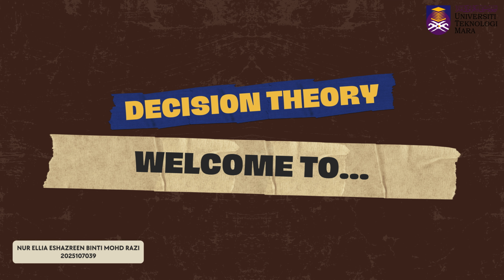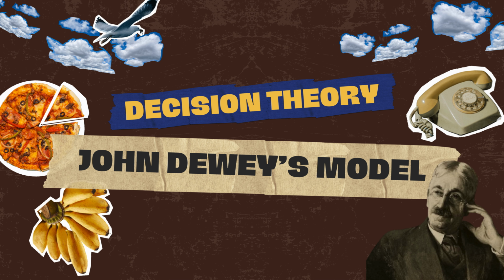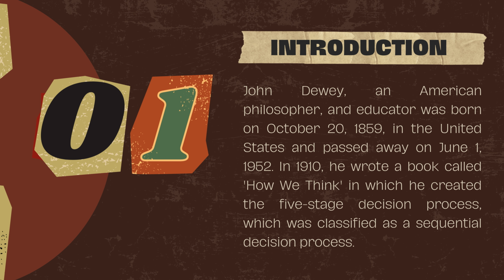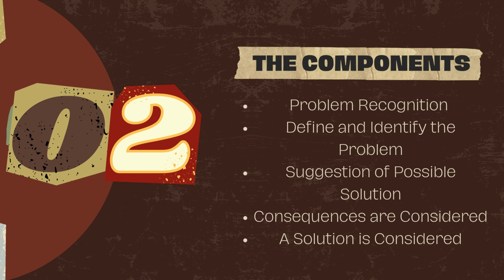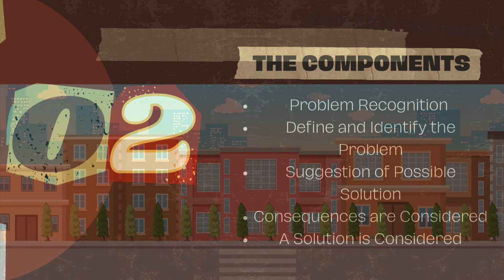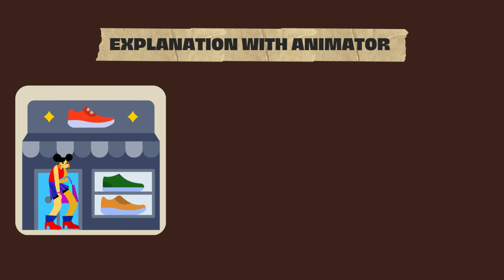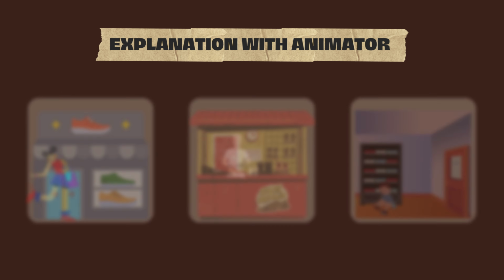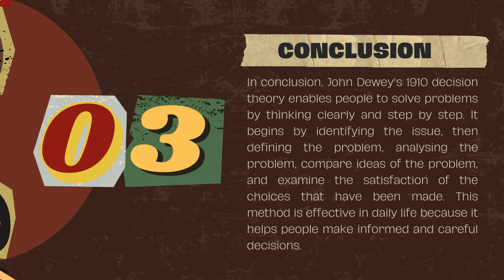JOHN DEWEY'S MODEL FOR DECISION THEORY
NUR ELLIE ESHAZREEN BINTI MOHD RAZI
CDIM2623C